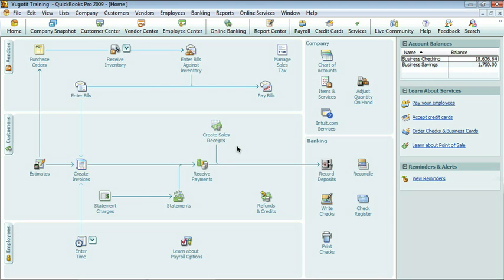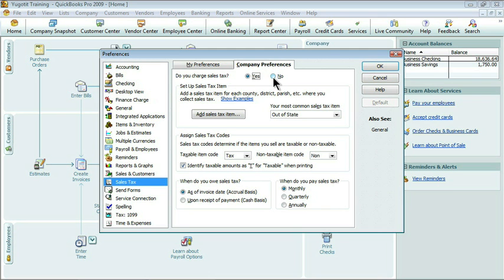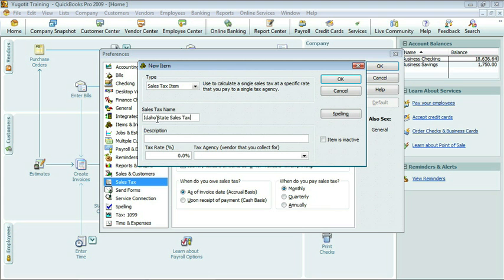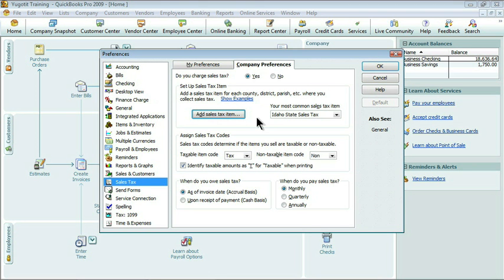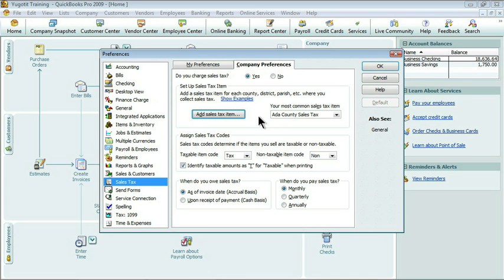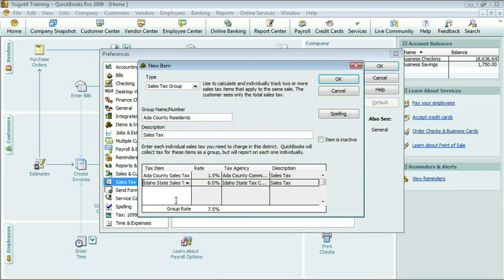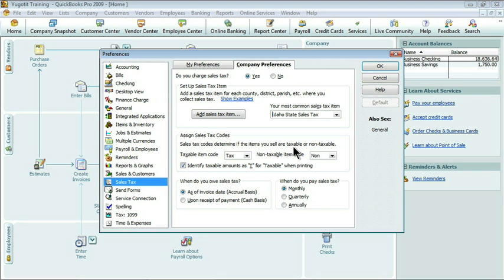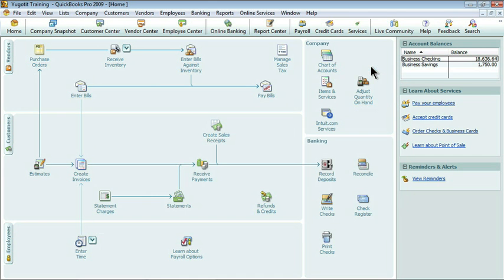01. Setting Up Sales Tax